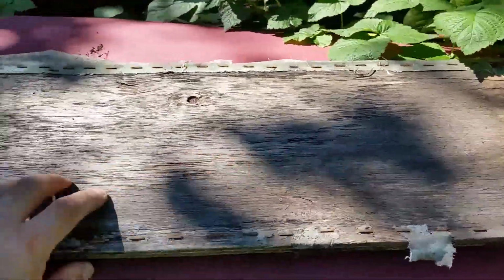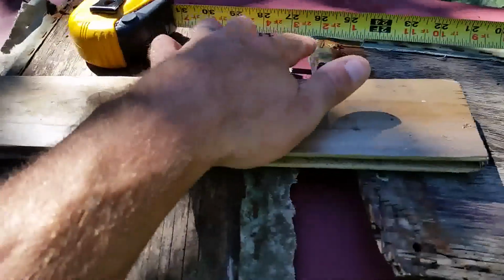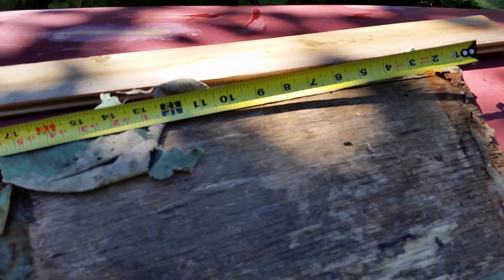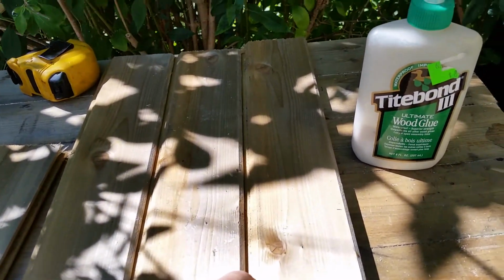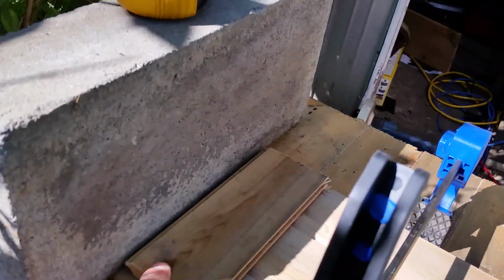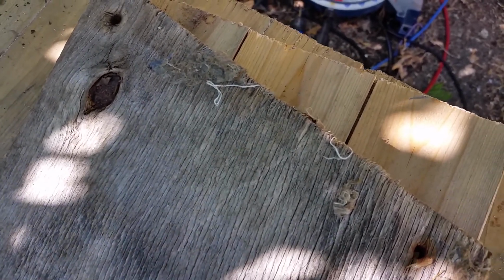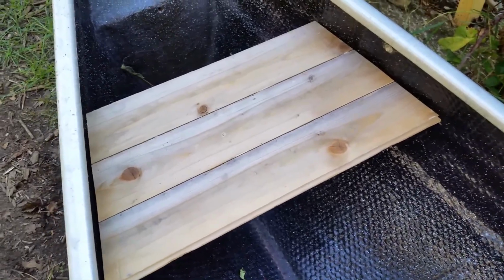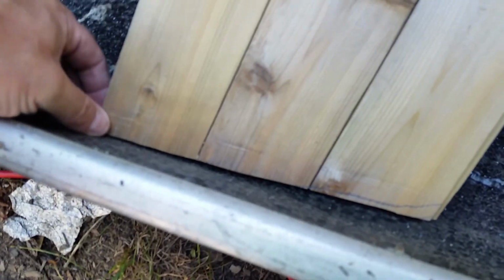Restoring a Canoe - Part 3 - Making Seats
I am finally moving along my canoe restoration project again.  Got the seats made and so my next video should be on mounting them to the canoe.